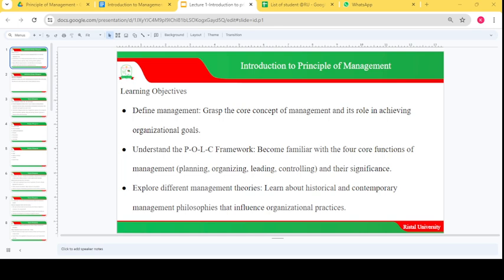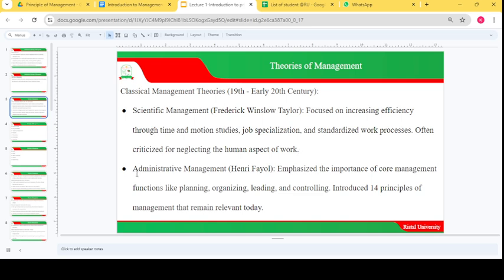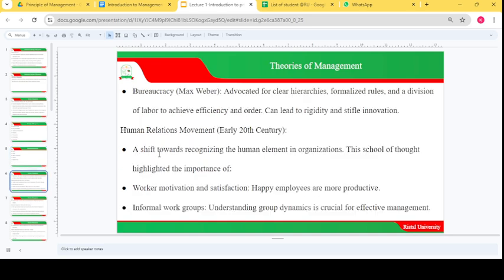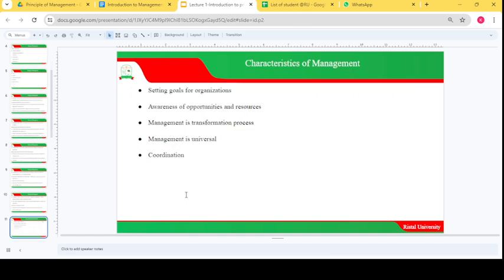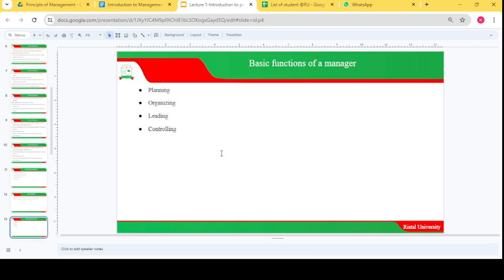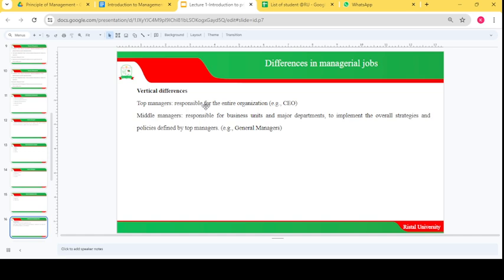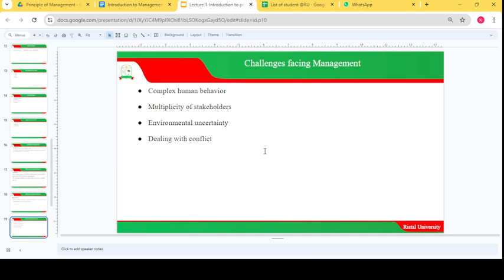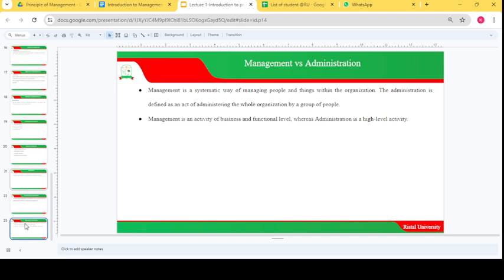Introduction to Principles of Management